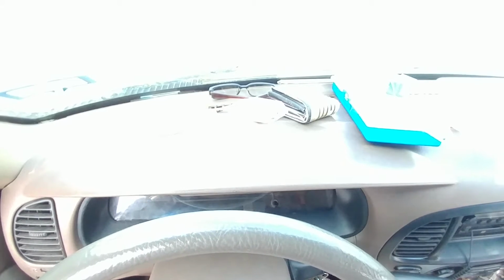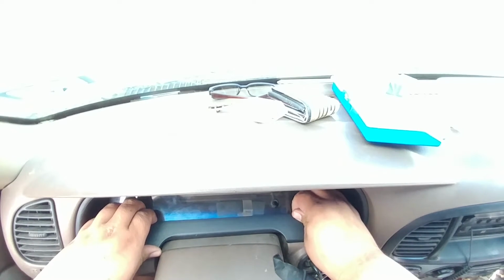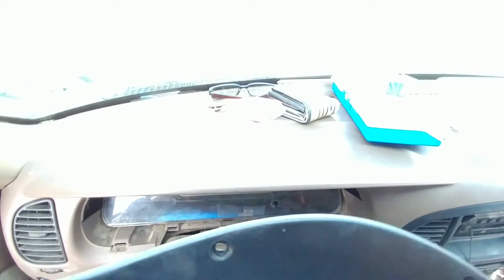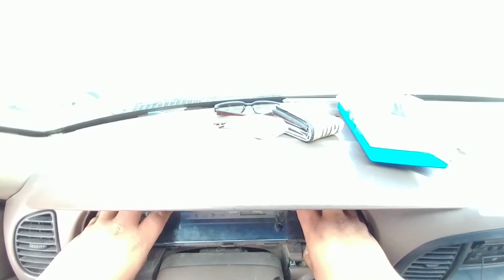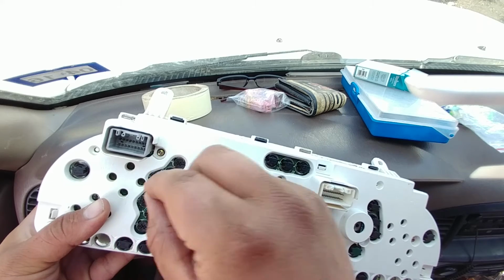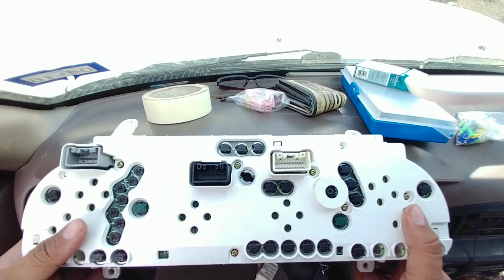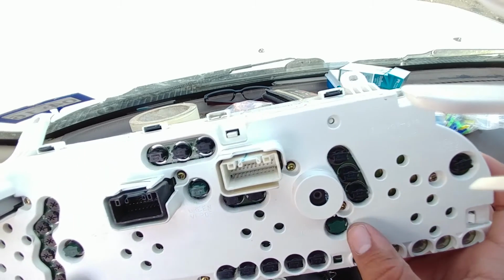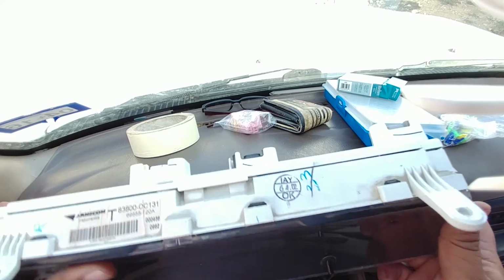Cluster removal on 2002 Toyota seqoia